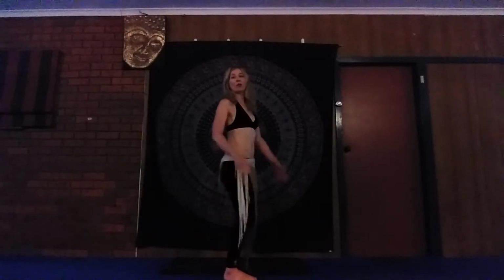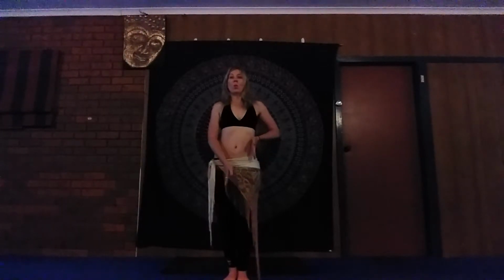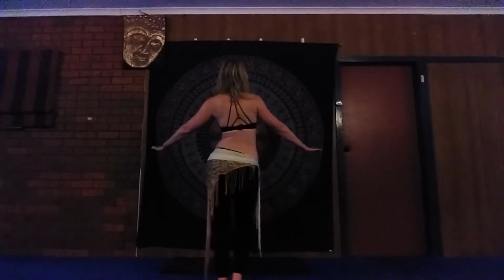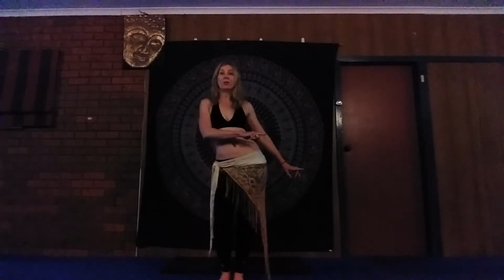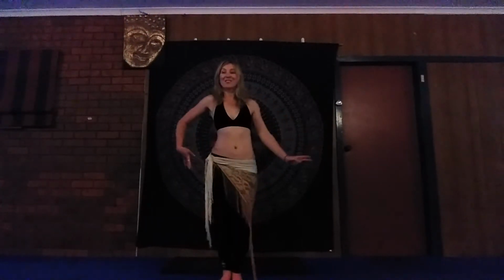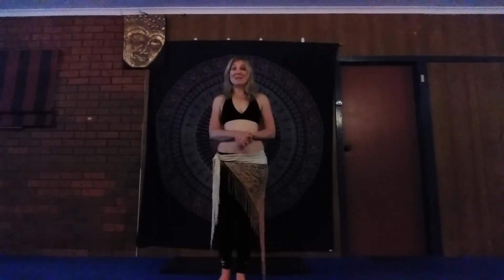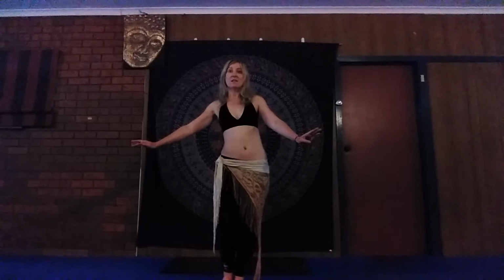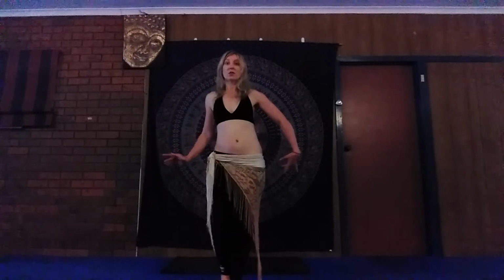Fusion Bellydance Hip figure 8s Online Tutorial with Entwined Bellydance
Hip figure 8s drill up to down and down to up, aka taxeem and mayas